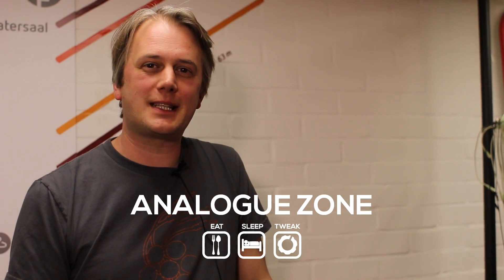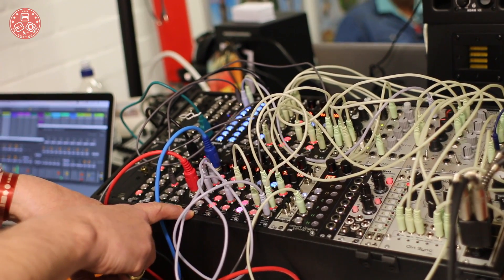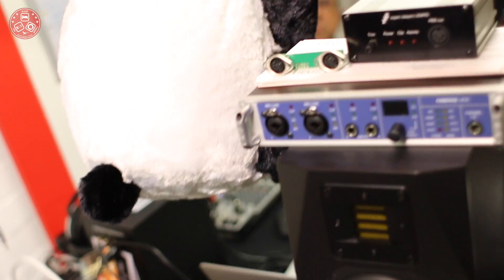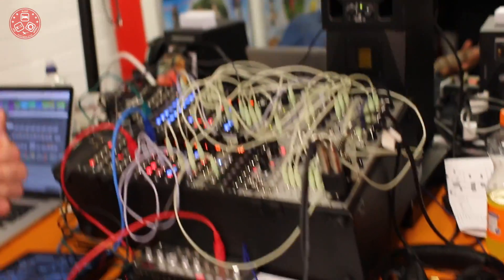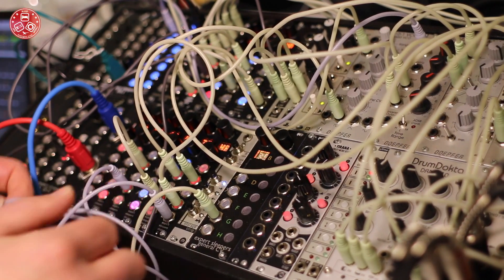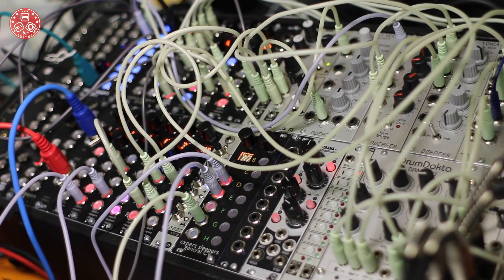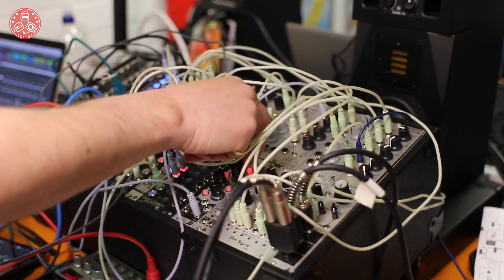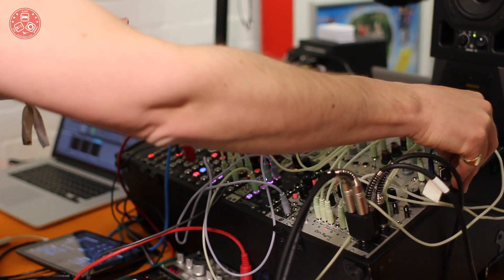Introducing Expert Sleepers FH-1, Disting Mk4 Updates and the New General CV Module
Introducing Expert Sleepers FH-1 and Disting Mk4 Updates and a New Prototype the General CV Eurorack Module